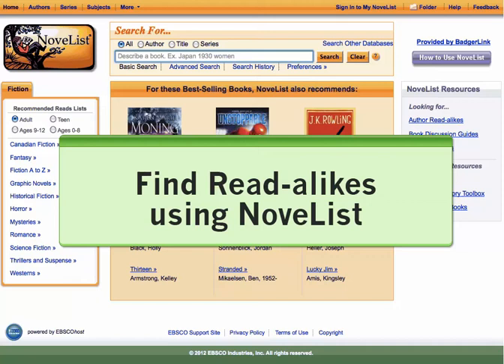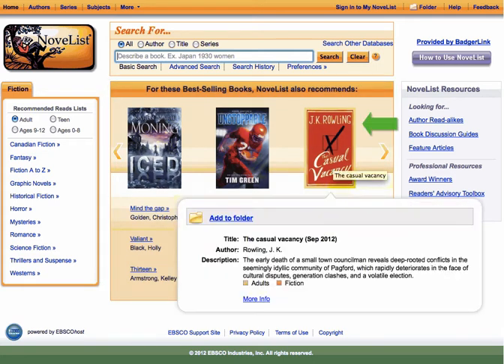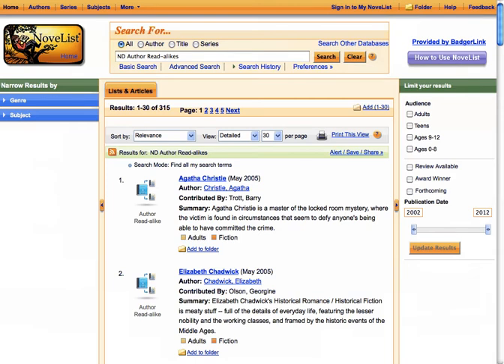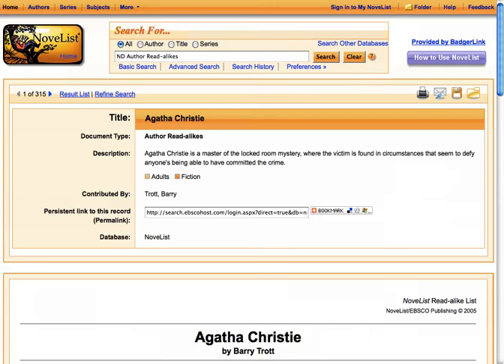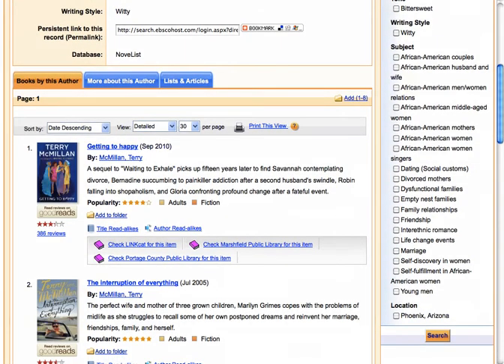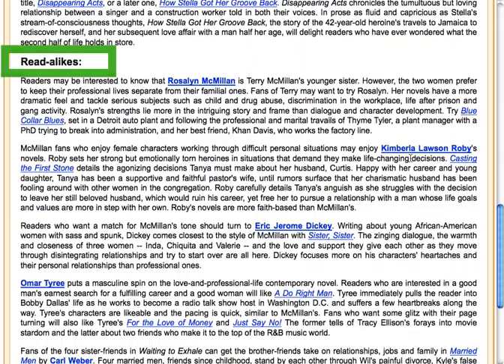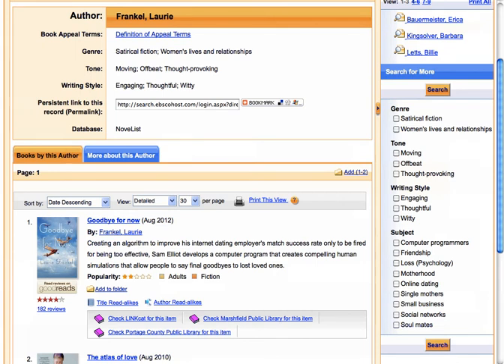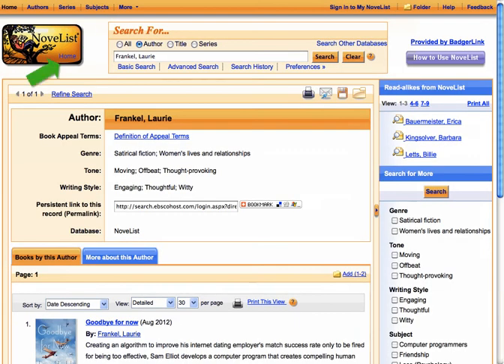Finding Read-alikes Using NoveList